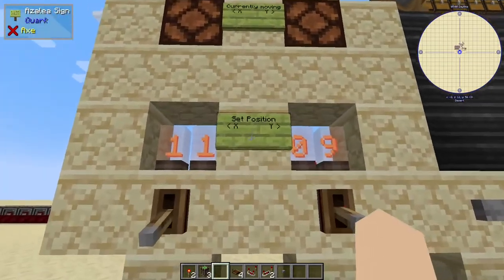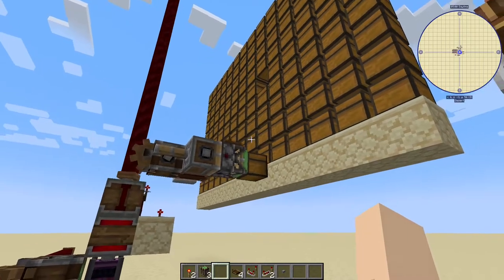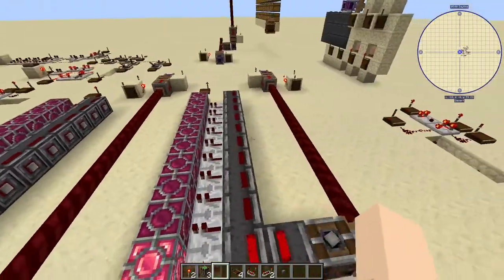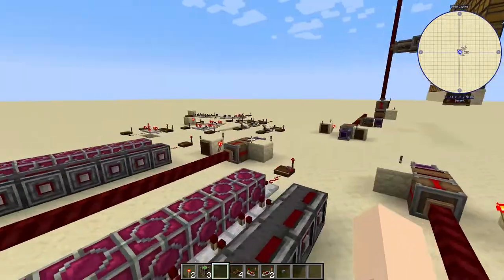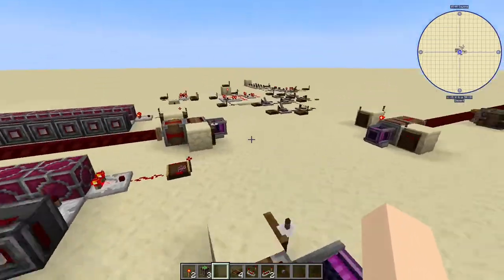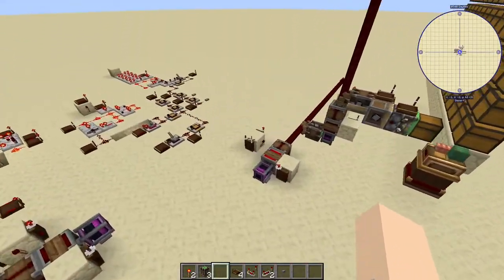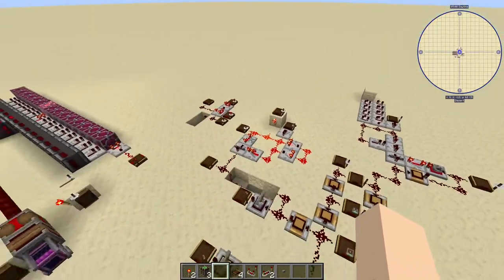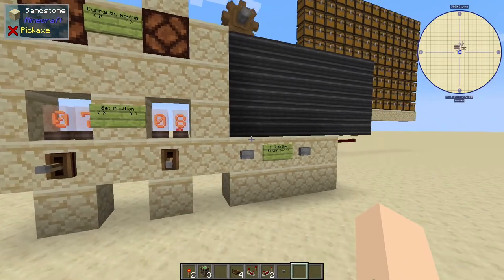The Create Advanced Storage Array ( C.A.S.A. )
Check out this new Create Contraption. and maybe build it for yourselves if you are up for the challenge.